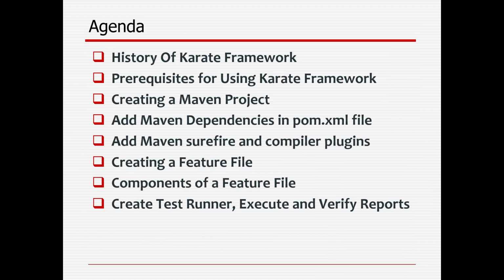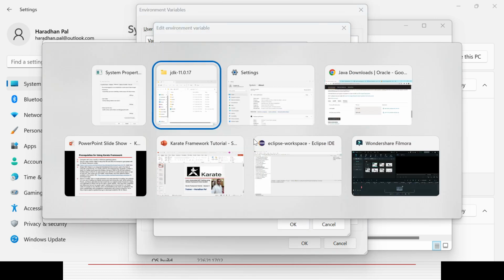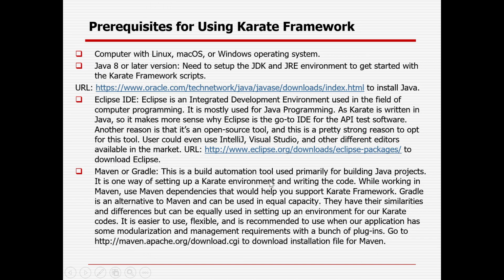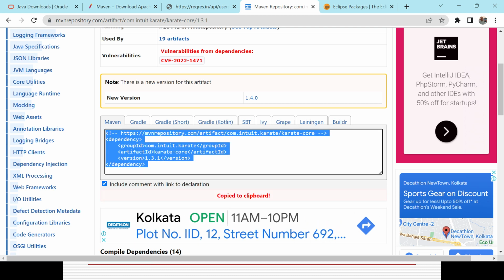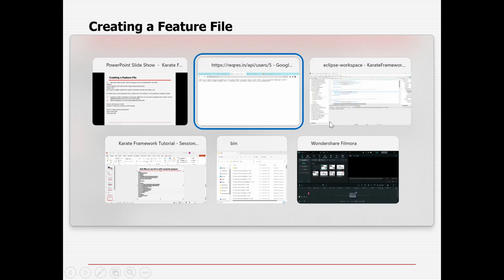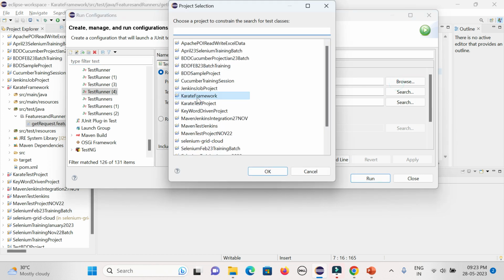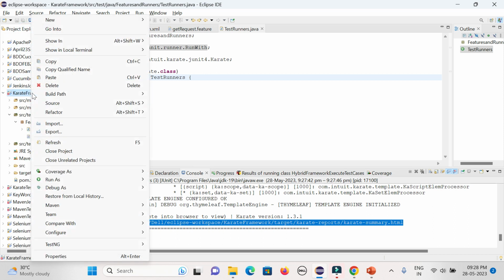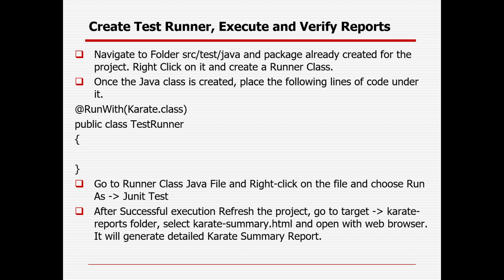Karate Tutorial-S#2 - Karate Framework from Scratch, Create Test Runner, Execute and Verify Reports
History Of Karate Framework, Prerequisites for Using Karate Framework, Creating a Maven Project, Add Maven Dependencies in pom.xml file, Add Maven surefire and compiler plugins, Creating a Feature File, Components of a Feature File, Create Test Runner, Execute and Verify Reports